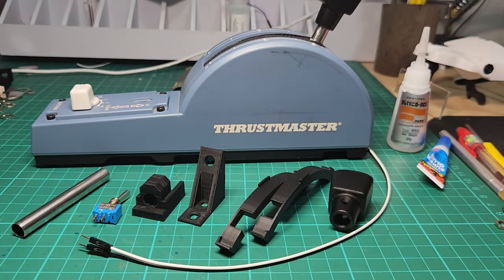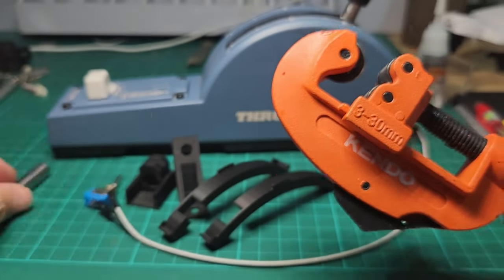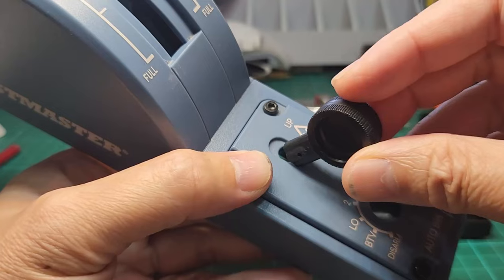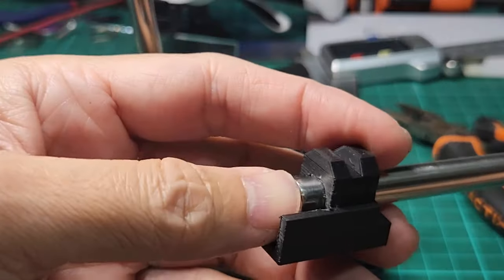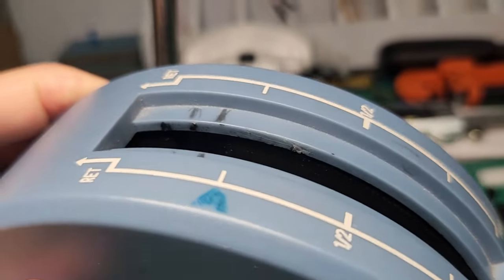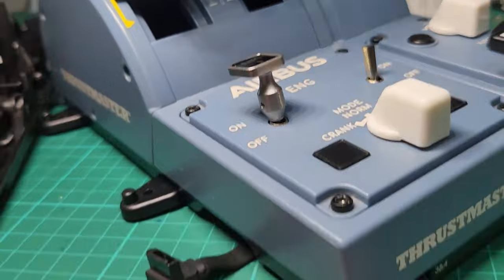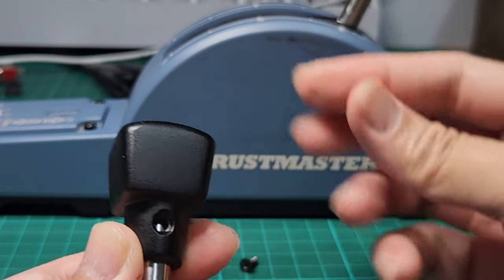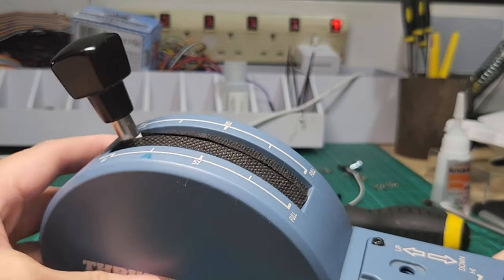Thrustmaster TCA Realistic Airbus A320 Speedbrake Arm-Disarm Mod - DIY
Realistic Airbus A320 spoiler arm-disarm mod for the Thrustmaster TCA Speedbrake controller.

0:0 What this video is all about
0:46 Precautions before doing this Do-It-Yourself mod
1:29 Parts of the mod,  Tools you need
4:34 Begin installation
16:14 Connecting the new switch to the PC/Simulator

20:56 Setting Up, TM software, FS2020 mapping
25:51 Further Options
29:47 Finish

As funny as it seems, a cheaper, more practical way to get the tube is from these unexpected, totally non-related items.  The base tube nearest the handle is almost always the 9mm, .3mm thickness - perfect fit for the rod and the slot opening.